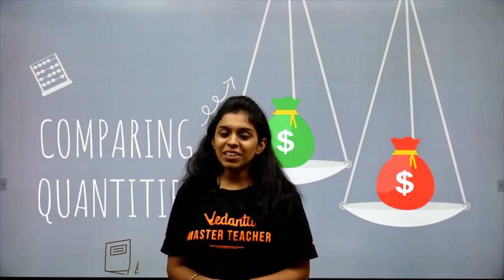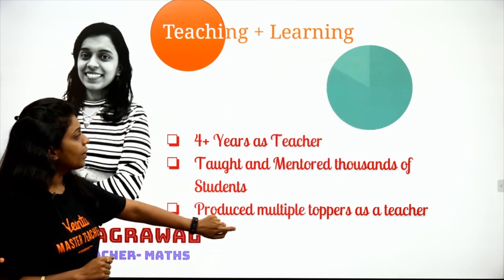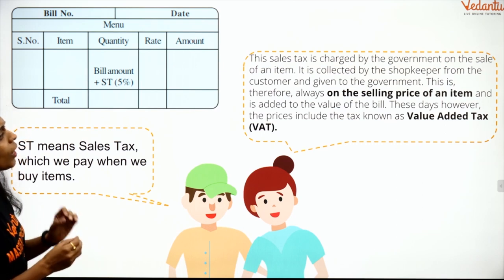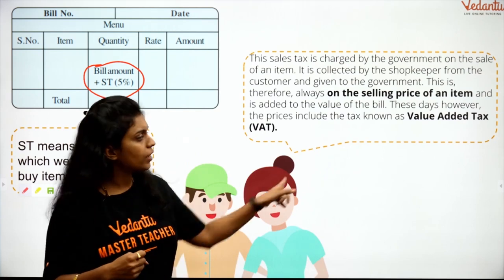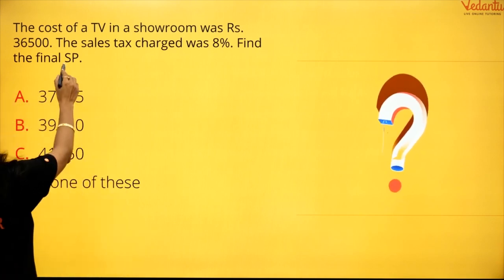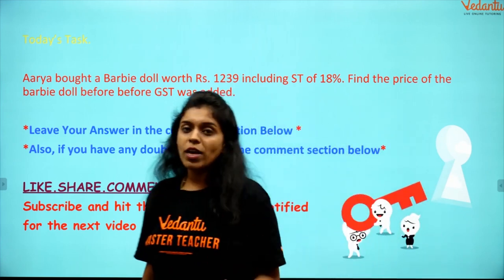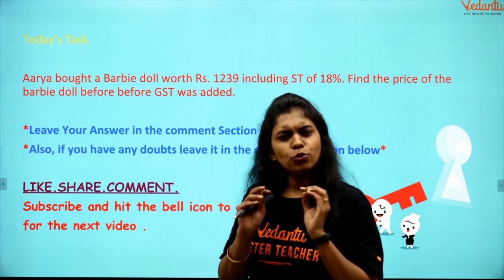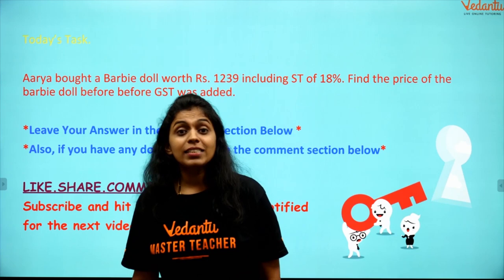How to solve Tax questions